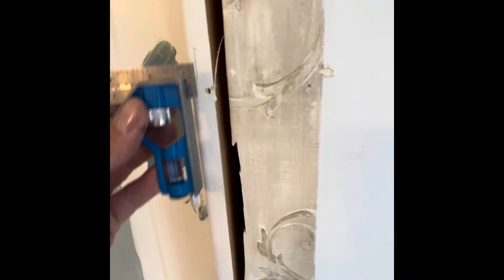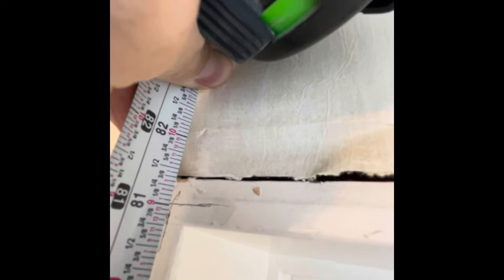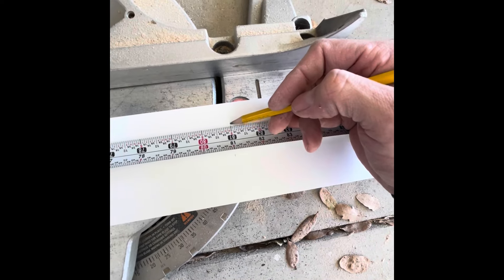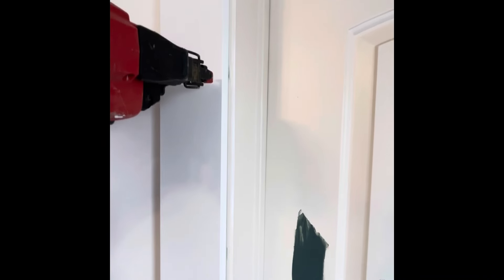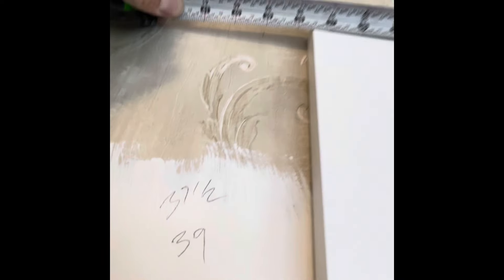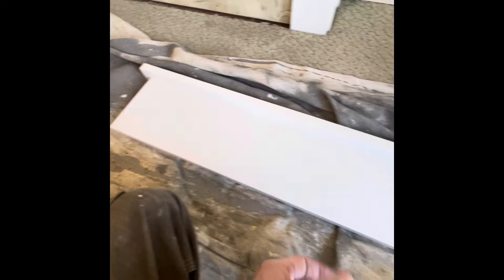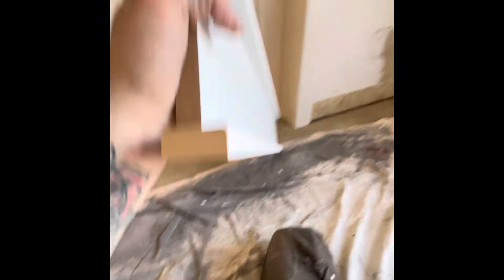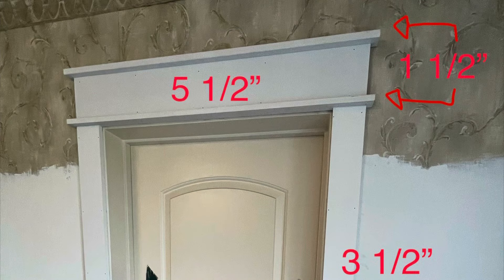How to make and install this door casing